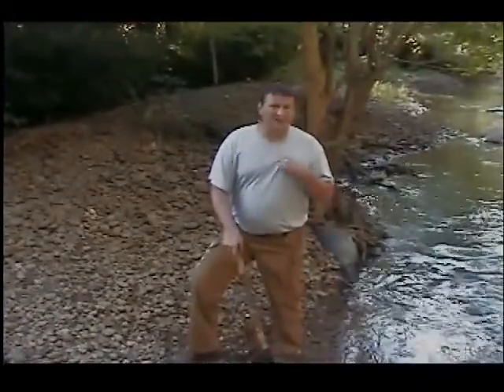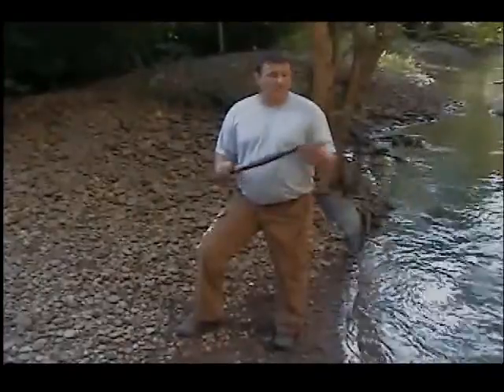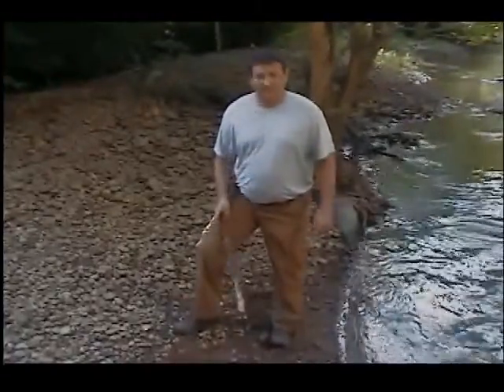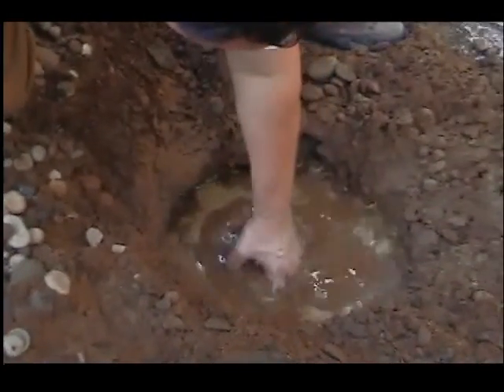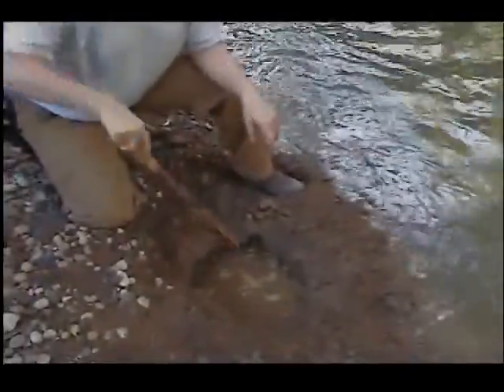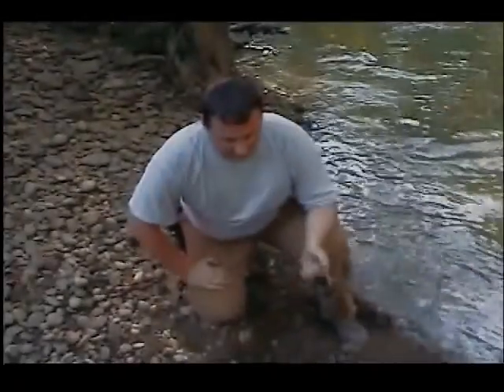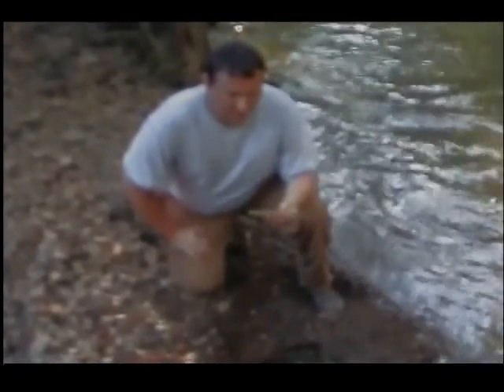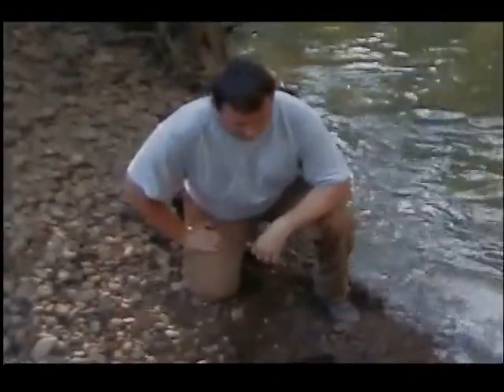Filtering Water Without a Container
This video shows how to filter water without a container by digging a coyote well. You should dig multiple wells to give yourself plenty of clear water.